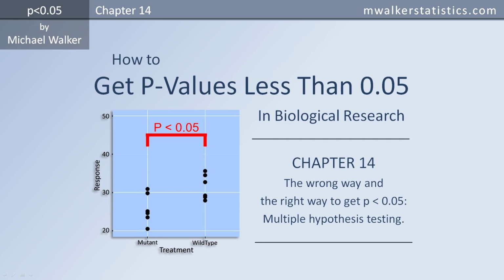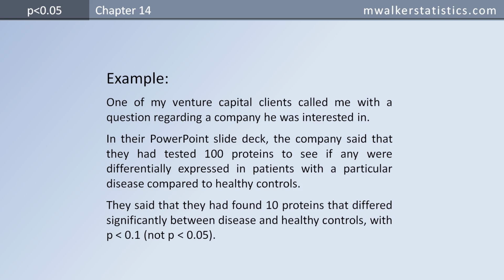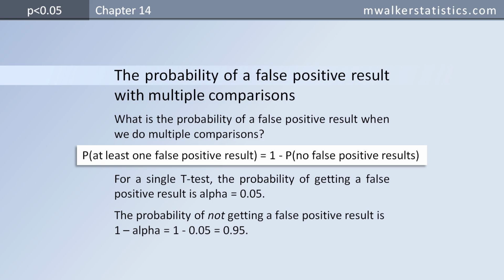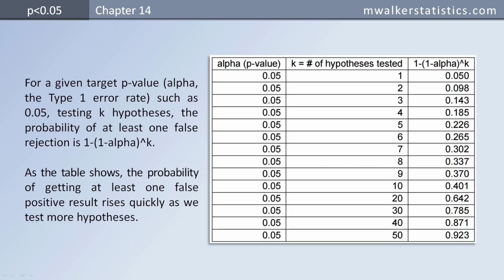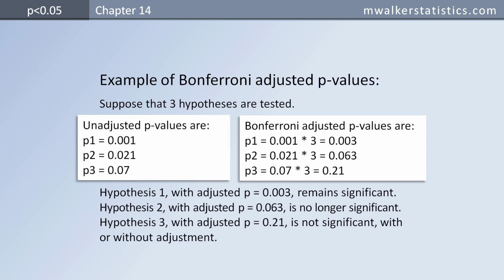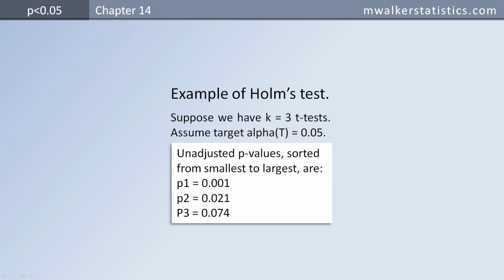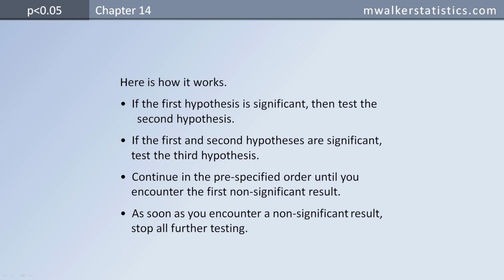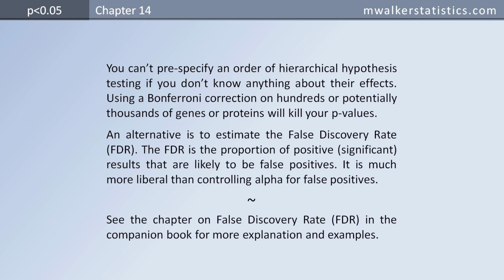How to Get P Value Less Than 0.0 5 in Biological Research 14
The wrong way and the right way to get p less than 0.05: Multiple hypothesis testing.
If you perform enough hypothesis tests, eventually one of them will give a p-value less than 0.05, even if the treatment has no effect. This is called the "multiple testing" or "multiple comparison" problem. It is sometimes also called data dredging.
For this chapter, I’ll assume that you plan to perform a study with some number of primary and secondary analyses, and you want to use a method to control for multiple hypothesis testing that will be acceptable to journal reviewers.